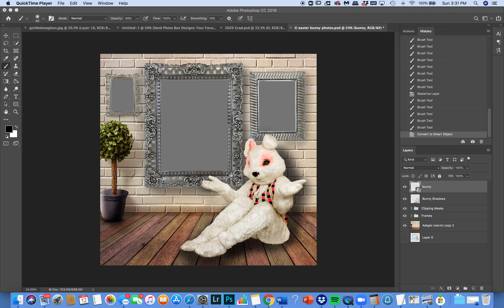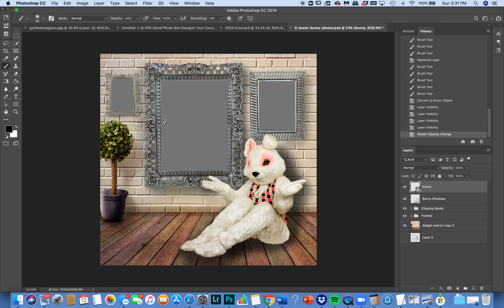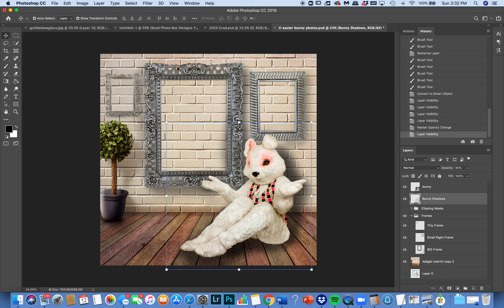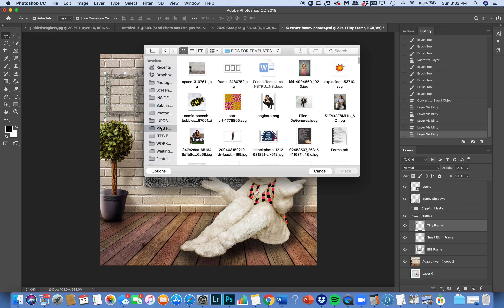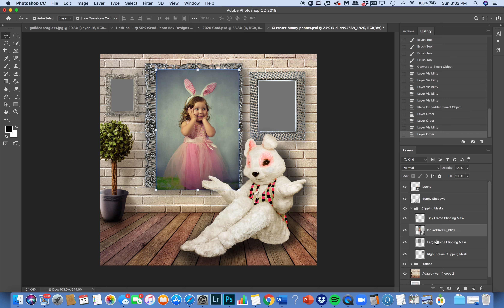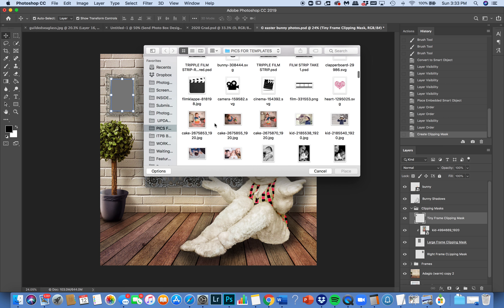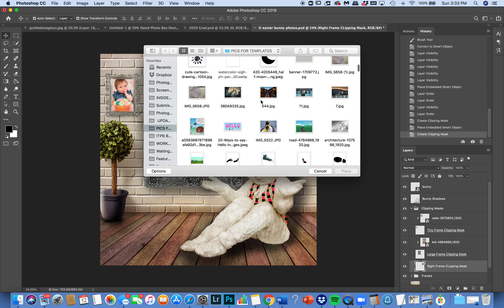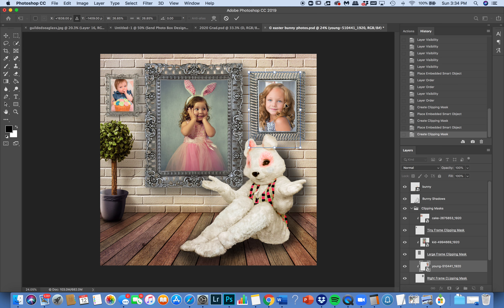Bunny Photo Frames Template for Photographers